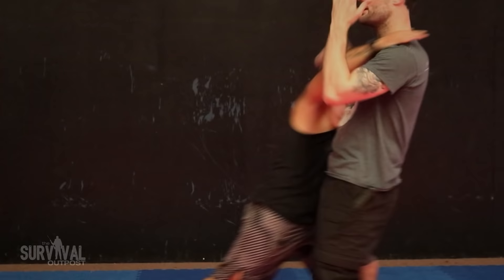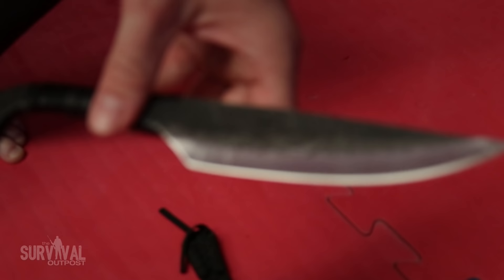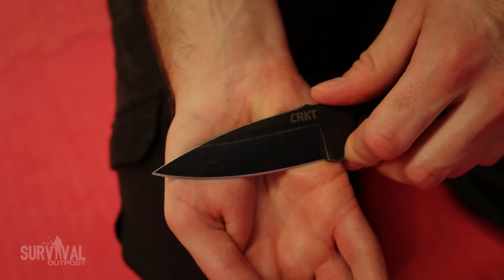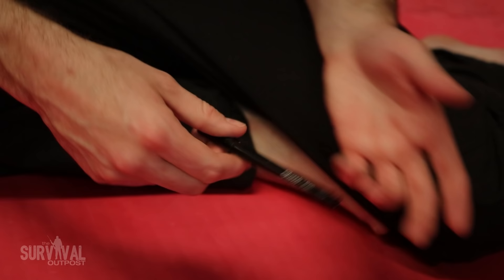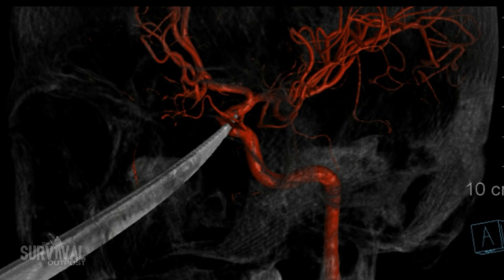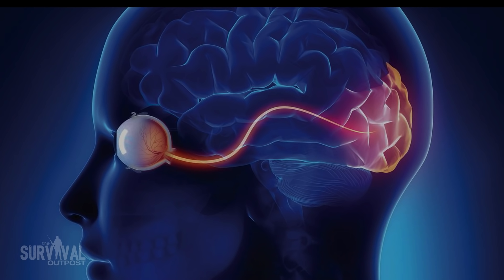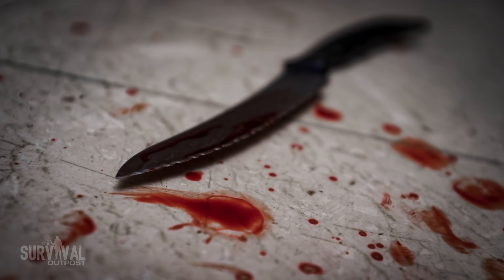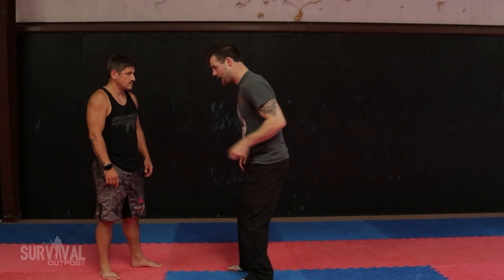Simple & Brutal | Solo Knife Drills ANYONE Can Learn FAST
Here's a beginner course on "Knife Fighting", breaking down the basics of the Ice Pick Methodology, a system of simple yet brutal knife drills that a beginner can train and be effective in a short period of time.

➡️ Favorite Fighting Knives:
CRKT Utsidihi
Cold Steel SRK
Kershaw Secret Agent
CRKT Hissatsu

➡️ Top Urban & Wilderness Gear: